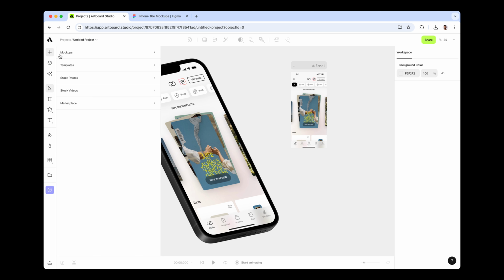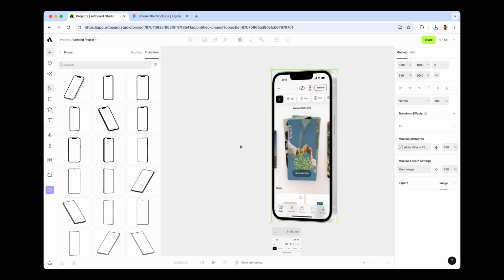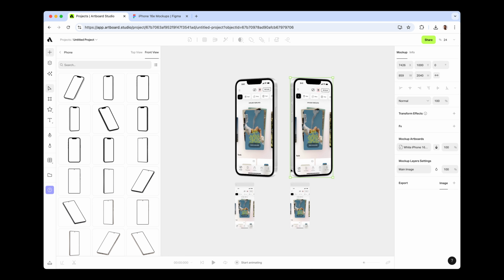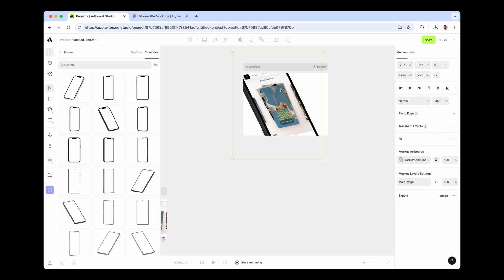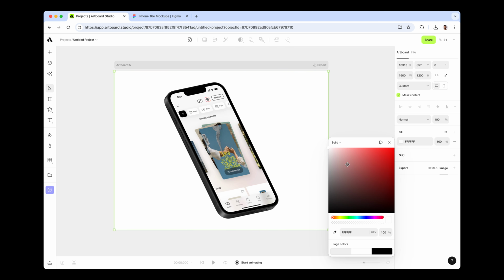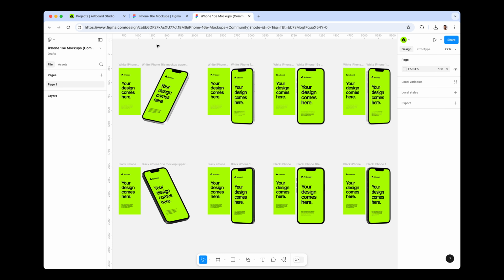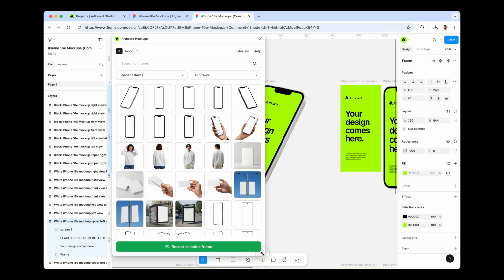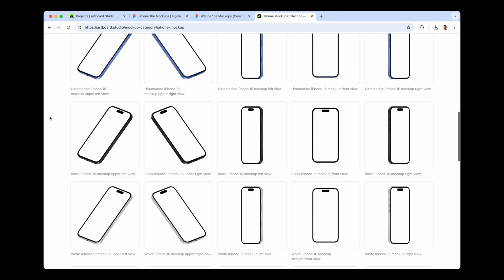New iPhone 16e Mockups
Apple announced new iPhone 16e! And we have created mockups for them, let's learn how to customize iPhone 16e mockups and make amazing presentations.